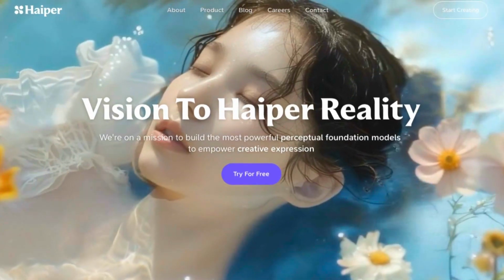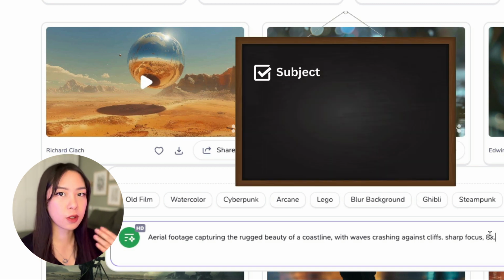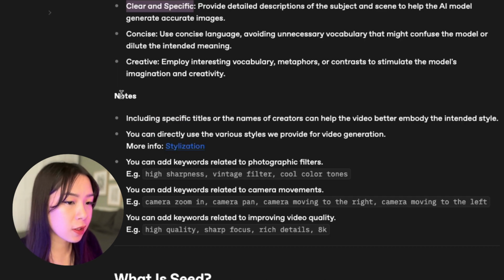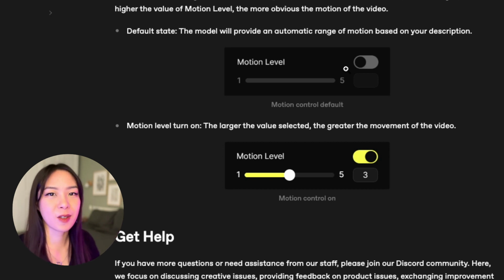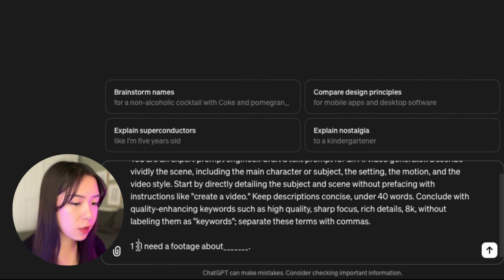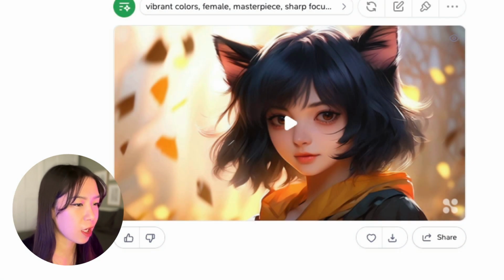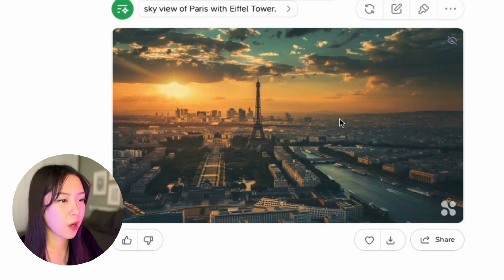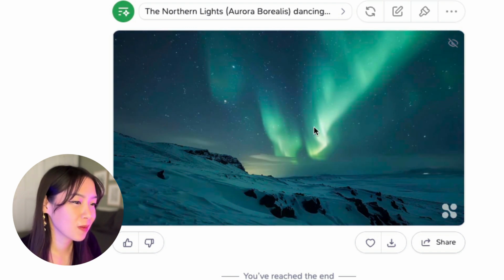Create Unlimited AI Videos with Haiper AI: FREE Text-to-Video Generator (Sora Alternative)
Haiper AI is here to revolutionize how you create content, making it as simple as typing out a text prompt.
To make your content creation process even smoother, I've included a variety of prompts that you can use to easily generate text-to-video content with Haiper AI.
Just copy, paste, and modify these prompts according to your specific needs, and watch as Haiper AI transforms your ideas into visually stunning videos in no time!

🚀Prompt:

You are an expert prompt engineer. Craft a text prompt for an AI video generator. Describe vividly the scene, including the main character or subject, the setting, the motion, and the video style. Start by directly detailing the subject and scene without prefacing with instructions like "create a video." Keep descriptions concise, under 40 words. Conclude with quality-enhancing keywords such as high quality, sharp focus, rich details, 8k, without labeling them as "keywords"; separate these terms with commas.
1 - I need a footage about_______.
2 - Based on the above, give me 10 ideas for footage for a ________, and write the prompts.

Don't hesitate to share what you create with me! I'd like to see them :)

MORE ABOUT ME 💁🏻‍♀️ If we haven't met before, hey there! 👋 I'm Ting, an online entrepreneur who's all about using AI and technology to enhance our lives and businesses. I'm here to share my journey and hopefully inspire some of you along the way. 🚀

Don't miss out on the latest updates and exclusive content. 💫

Chapters:
00:00 Intro
01:36 How to Use Haiper AI
07:38 ChatGPT Prompt to generate video ideas
11:33 Haiper AI Video Results & Examples
16:57 Closing